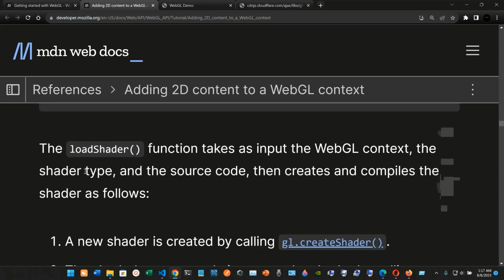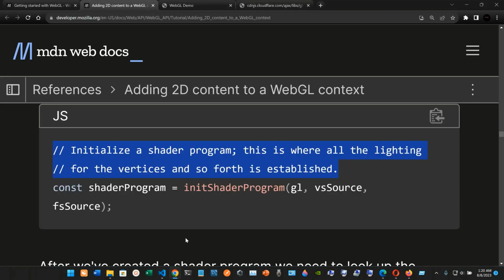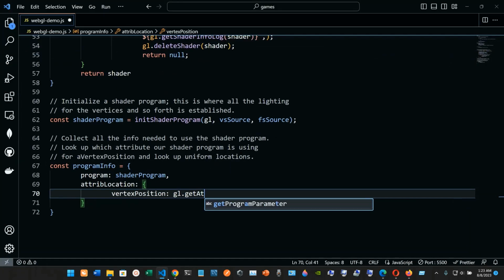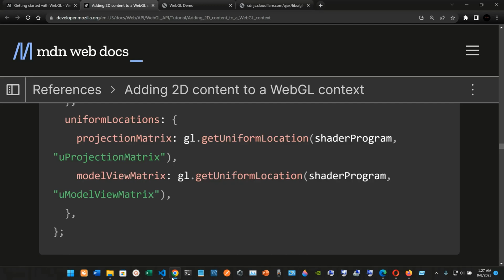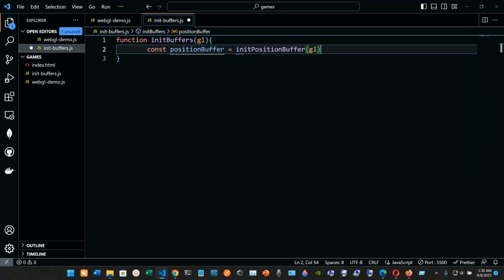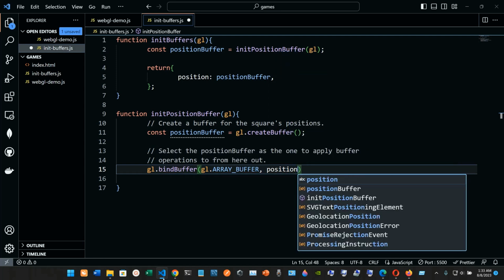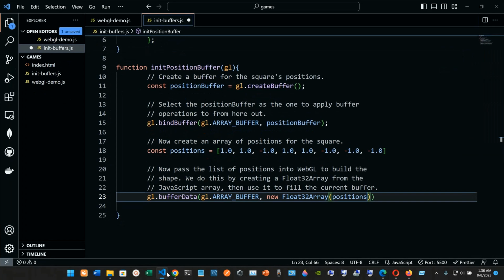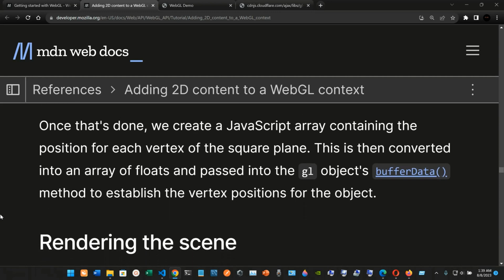Creating the square plane: Adding 2D content to a WebGL context - WebGL.